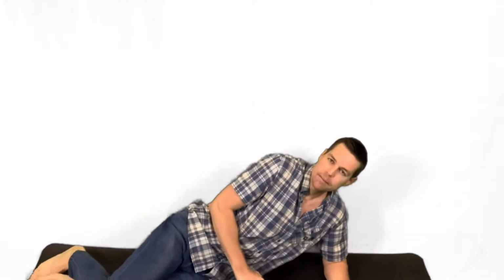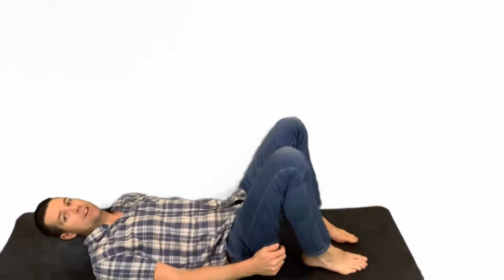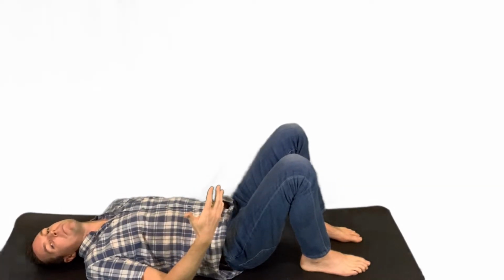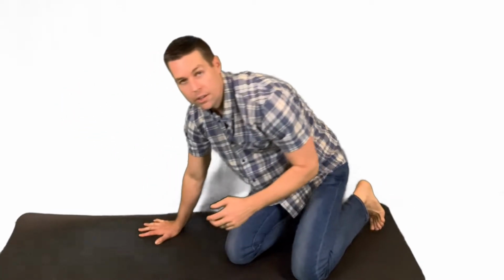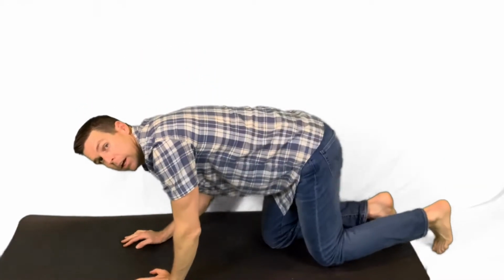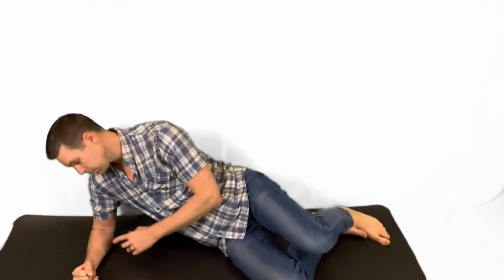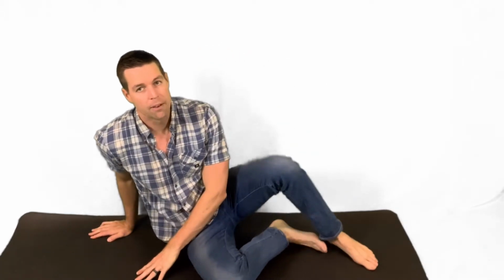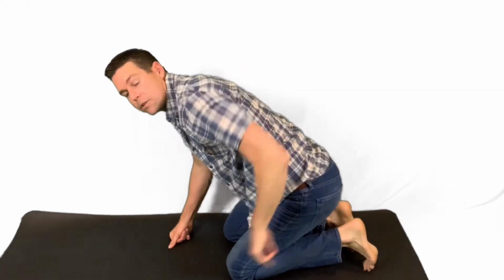Stabilize Your Shoulder, Hips and Spine In Minutes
Decrease approximately 80% of overuse injuries by stabilizing your shoulder, spine and hips using these specific movements.

For more information on Dr. Devin Shea and the Aligned Life Wellness facility please go